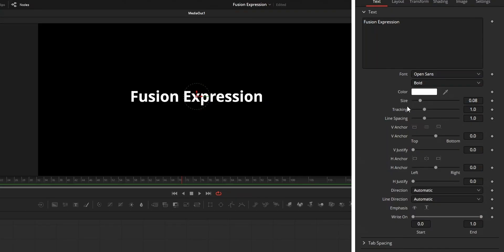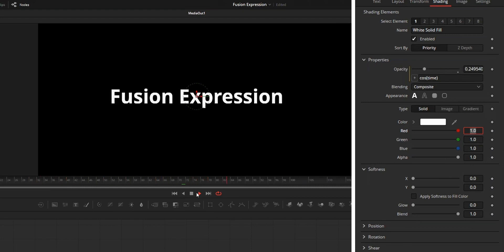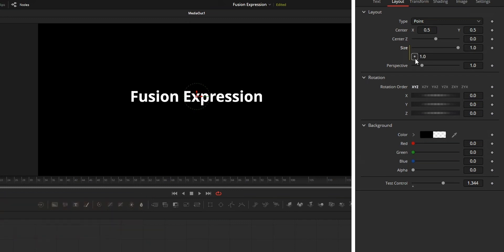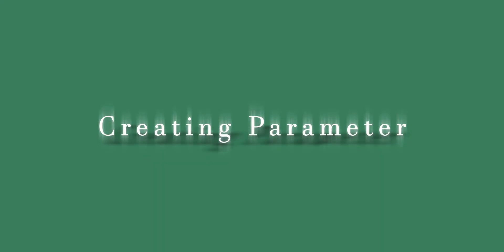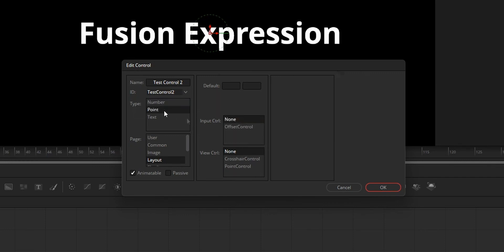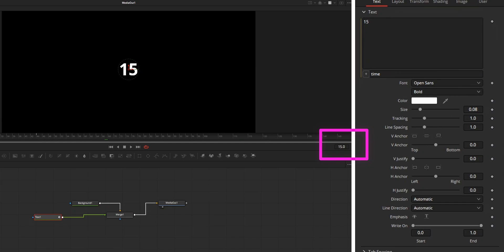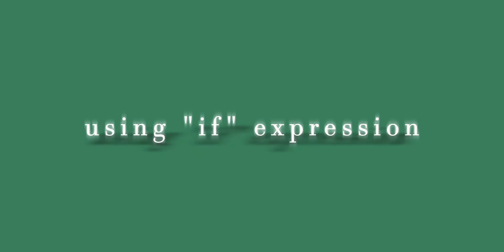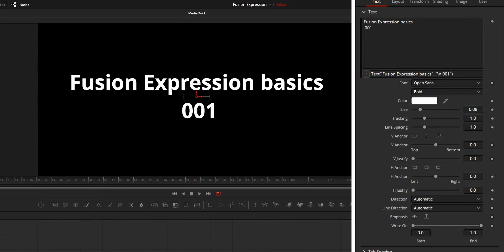Fusion Expression BASICS. DaVinci Resolve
- Fusion Expression basics for DaVinci Resolve.

Timestamp
0:00 intro
0:50 pros of using expression
1:17 linking parameters using expression
2:40 Mathematical operation on expression
3:06 expression for animation/automation.
3:11 by creating parameter
5:00 by using "time" code
5:16 by using "sin" & "cos"
6:14 by using "if" expression
6:55 tips
7:19 outro